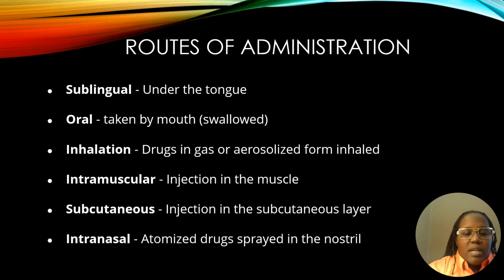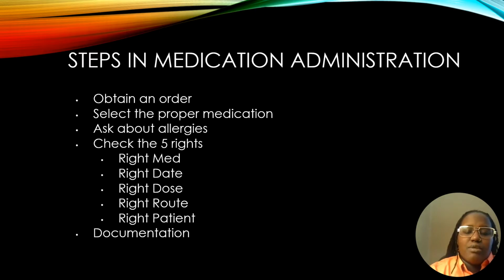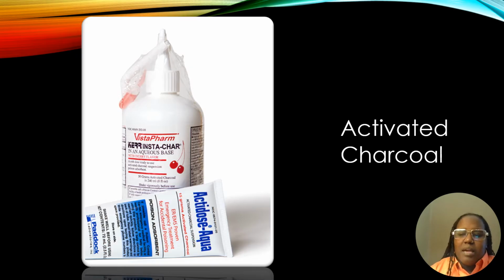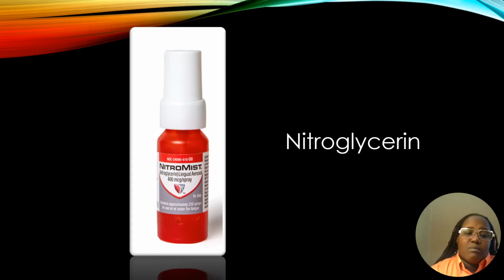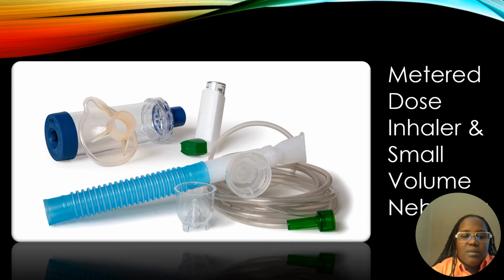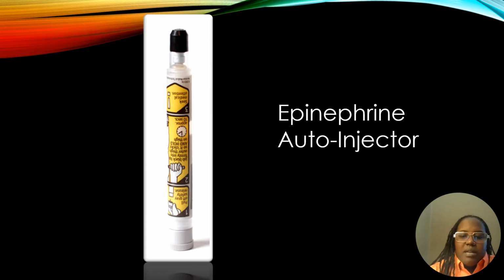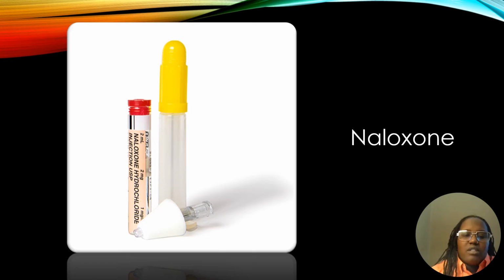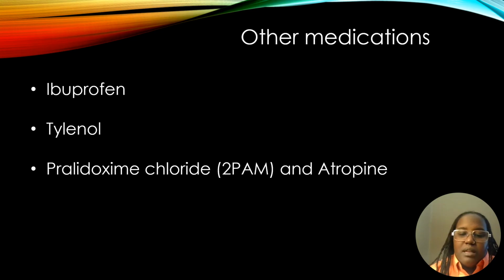Module 4 Review Video - Part 3 - (Ch 11-14)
This is a module review video for Chapter 11-14 of the Pearson Prehospital Emergency Care 12th Edition book.